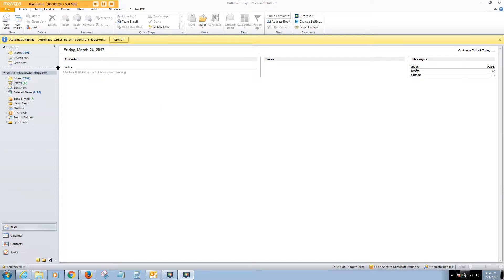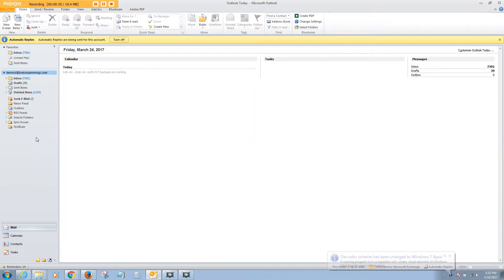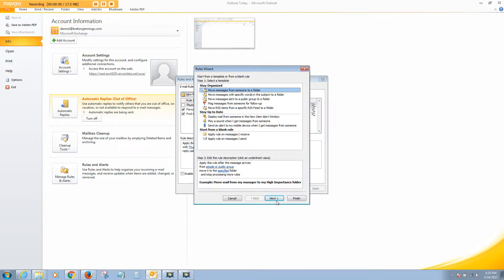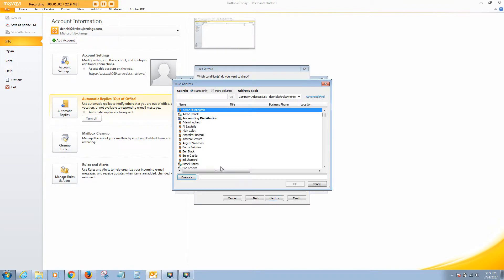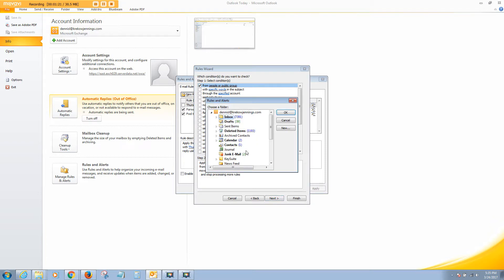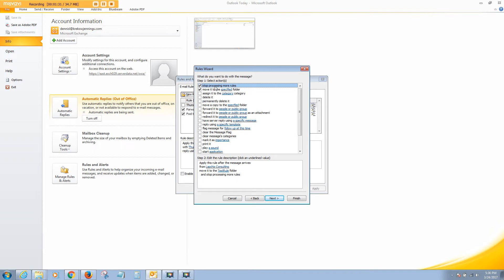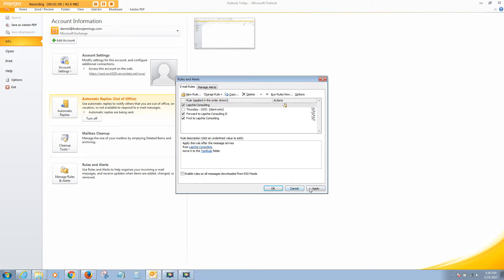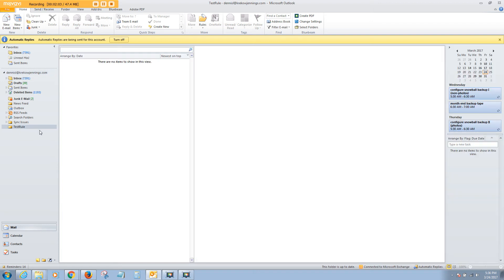Create a Rule in Outlook That Forward Specific Email to Specific Folder